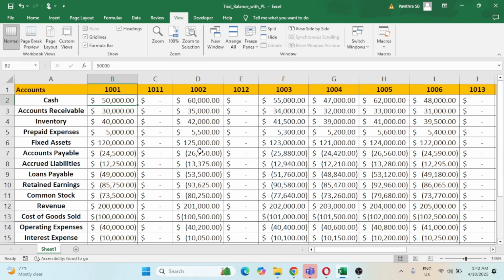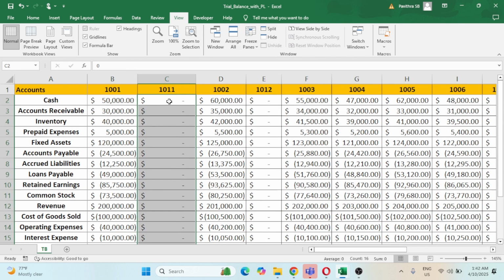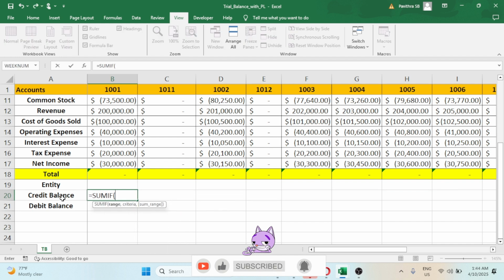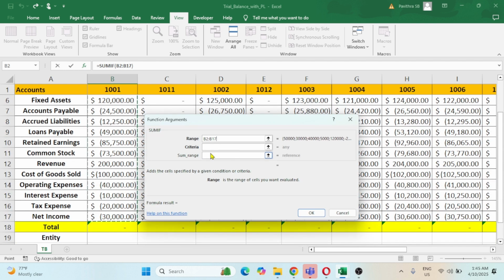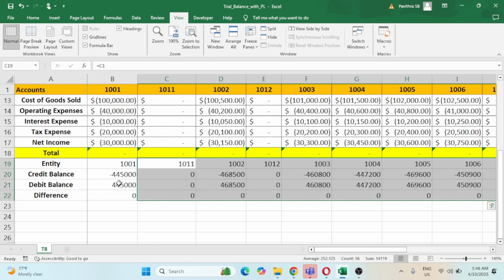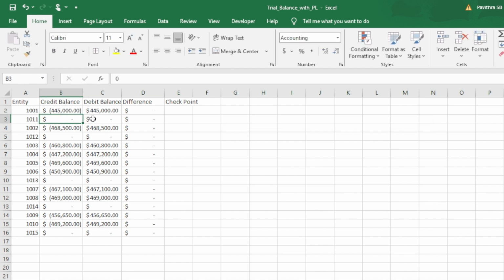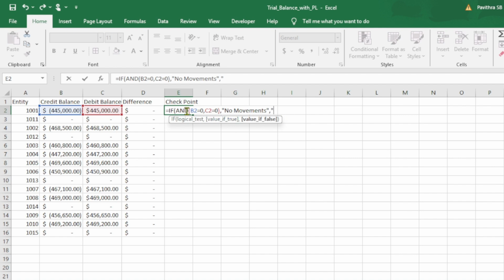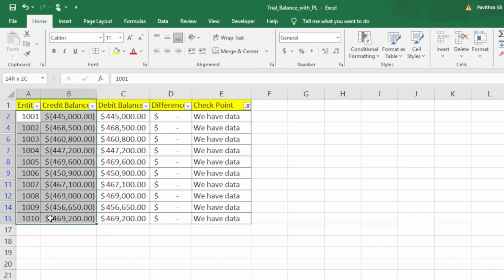Find Debit & Credit Balances from Trial Balance!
Description:
Learn how to easily identify debit and credit balances for multiple entities from a trial balance using the powerful SUMIF function in Excel.

In this tutorial, we: ✅ Use SUMIF to separate debit and credit balances
✅ Work with multi-entity Trial Balance data
✅ Ensure accuracy and balancing for financial reporting
✅ Explain the difference between Debit and Credit in Excel logic

Perfect for accountants, Excel learners, and finance professionals!

📥 Sample Excel File: Trial Balance with multiple entities
📊 Functions Covered: SUMIF, IF, ABS

how to use SUMIF in Excel

find debit and credit in Excel

Excel trial balance template

debit credit formula in Excel

Excel accounting functions

trial balance using SUMIF

SUMIF for multiple columns in Excel

Excel tips for finance professionals